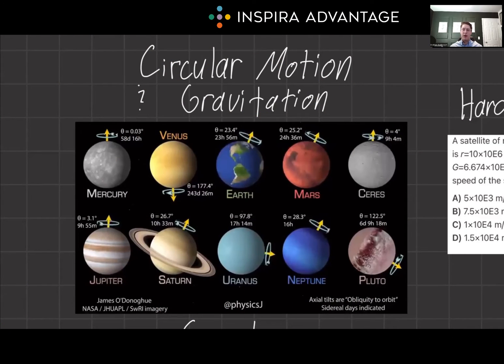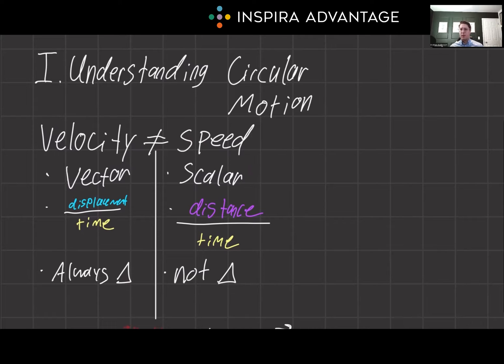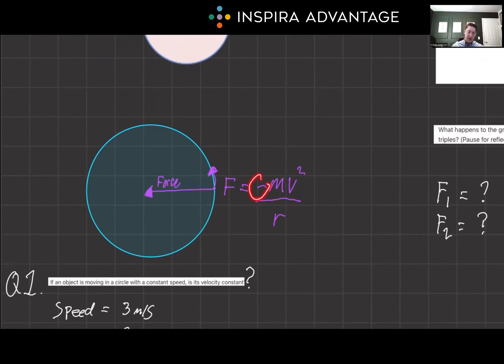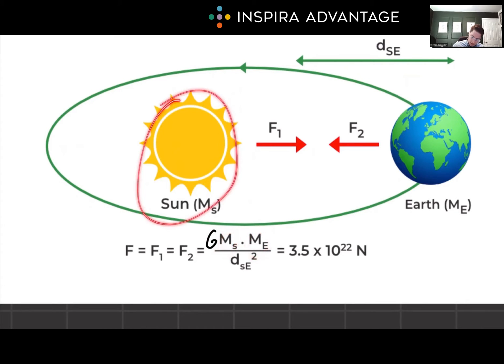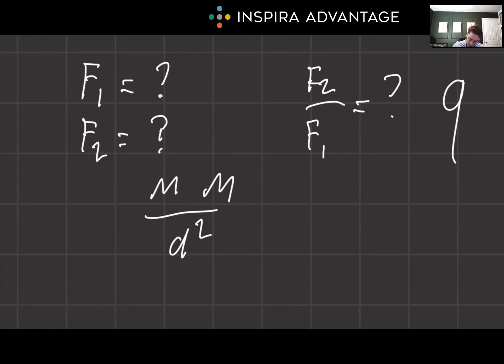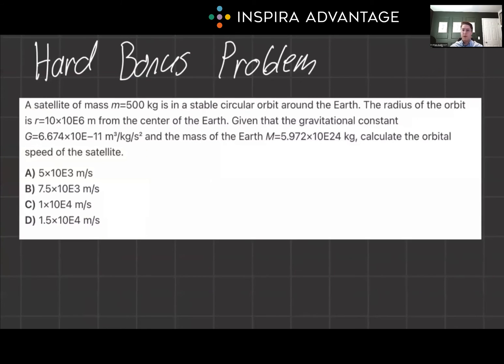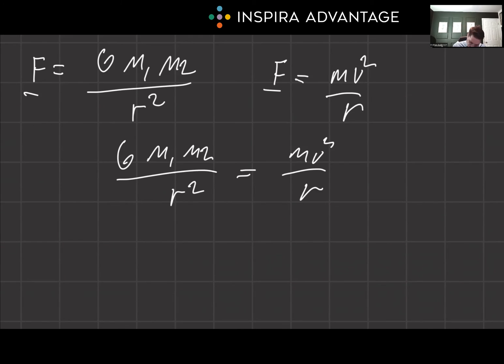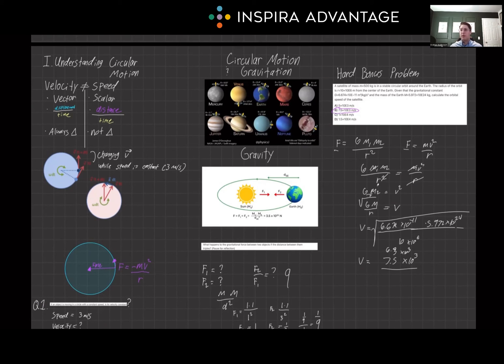Physics: Circular Motion & Gravitation | MCAT Crash Course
Explore Physics: Circular Motion & Gravitation for the MCAT in this MCAT crash course! Follow along as Bretton, one of our 99th-percentile MCAT tutors, breaks down this fundamental concept to set you up for success on the MCAT!

Beyond being mere physics concepts, understanding circular motion and gravitation is fundamental to comprehending the dynamics of celestial bodies, mechanical systems, and physiological processes. Mastery of these principles is not only crucial for analyzing planetary motion and orbital mechanics but also provides essential insights into biological phenomena such as blood circulation and muscle mechanics. Whether it's deciphering gravitational forces, centripetal acceleration, or Kepler's laws, knowledge of circular motion and gravitation plays a pivotal role in the Physical Sciences section.

Ready to supercharge your MCAT prep? Look no further than our comprehensive MCAT Guide, available